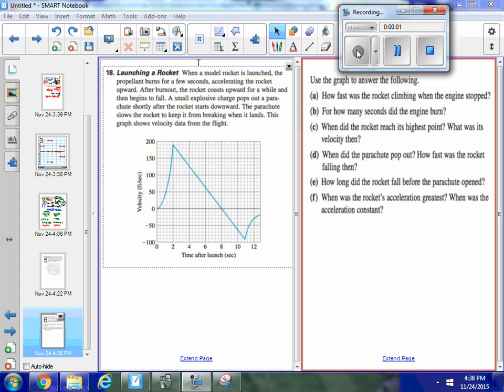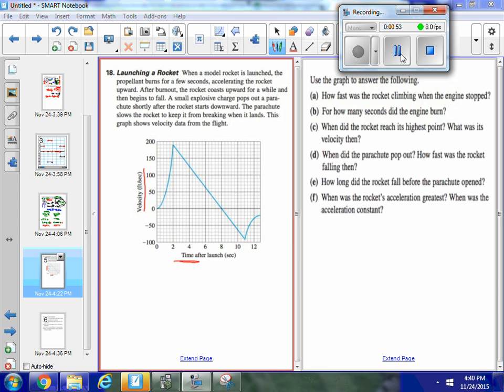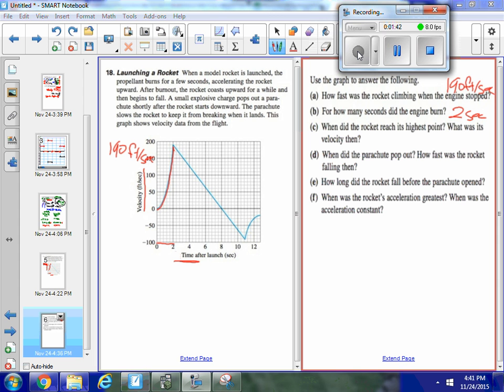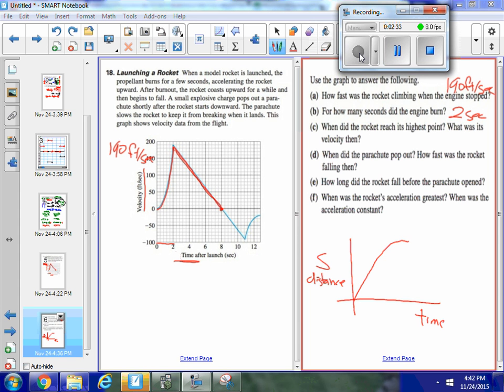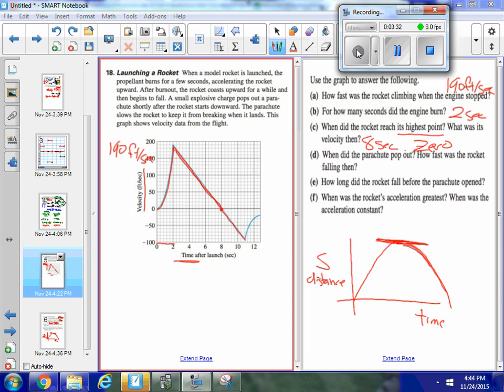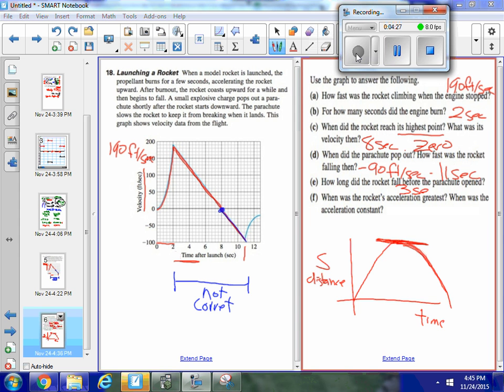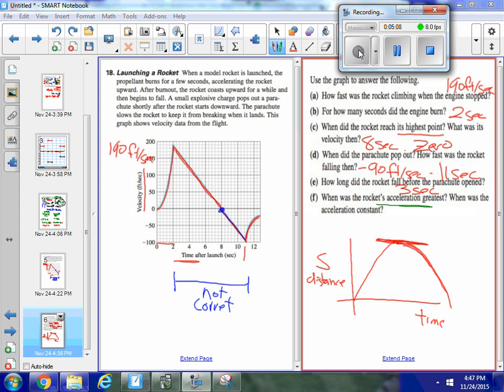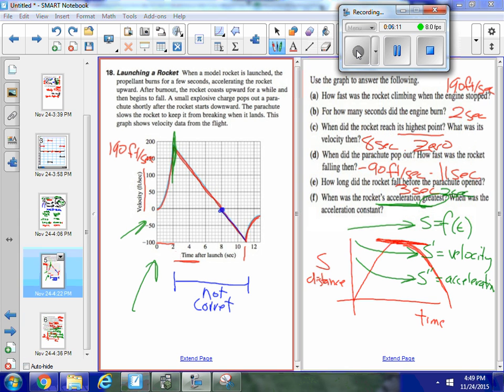Launching a rocket; velocity and acceleration